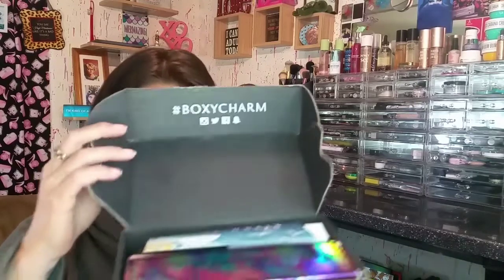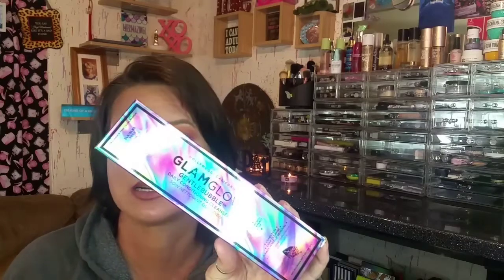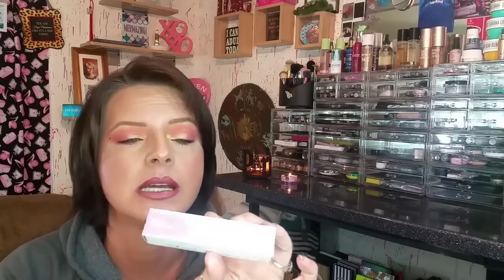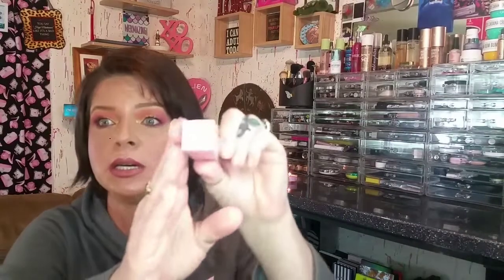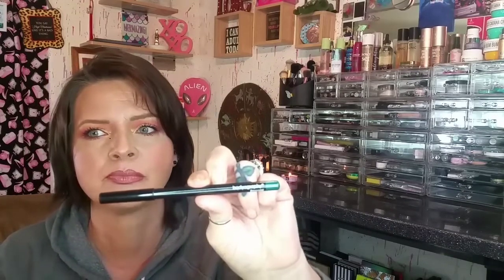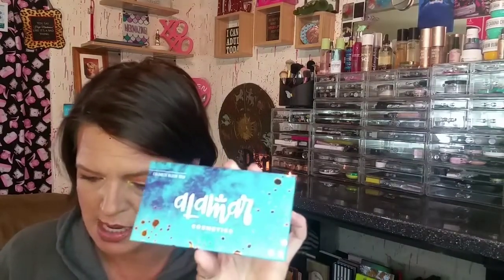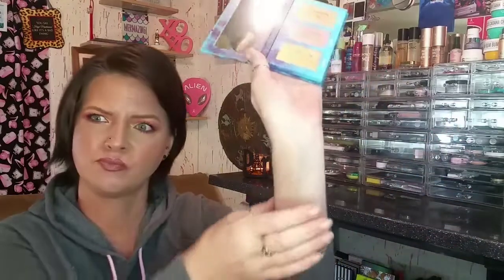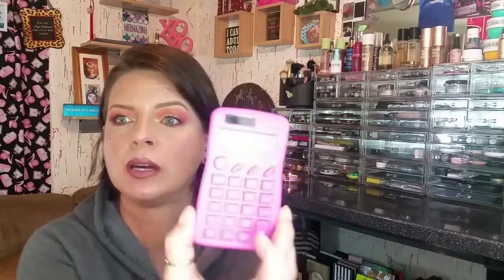Boxycharm May 2019 unboxing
Use code SPRING LOVE for $10.00 off your 1st box

Hello an welcome back if your new thanks for joining. This video is the unboxing of Boxycharm for May 2019. Boxycharm is a $21 a month beauty subscription. You will get 4-5 FULL SIZE products an your box will value at $100. Make-up, haircare, skincare, an beauty tools. I have been with Boxycharm for a year in August, an I absolutely love them an recommend it to ANYONE at any AGE. if you are just starting out in make-up or want to up your collection. this box is the way to go. Plus all the brushes we get!! Also want to remind about the giveaway I still have going on for the BLUE BLOOD palette. If you haven't entered go find that video an come try your luck. it needs a home an love! So until next time stay beautiful 👄

               Flippin,AR 72634